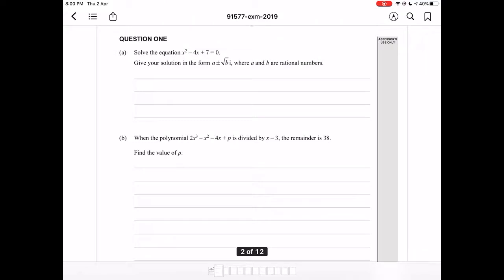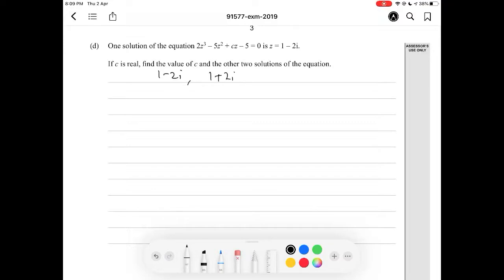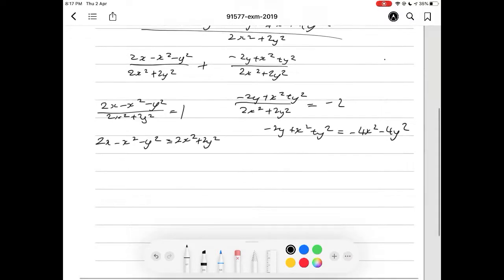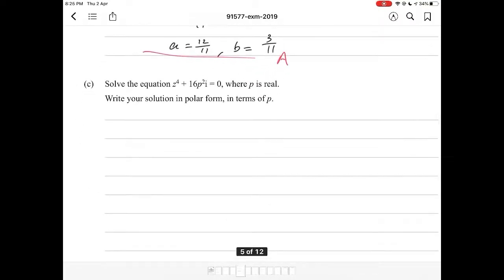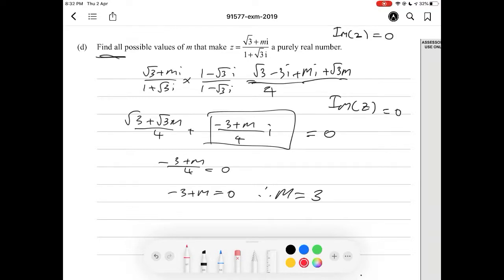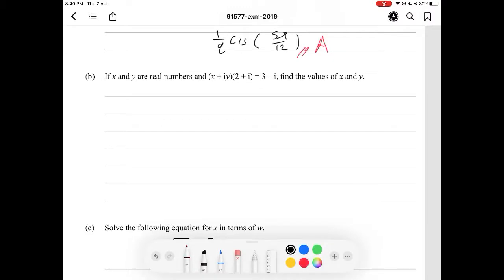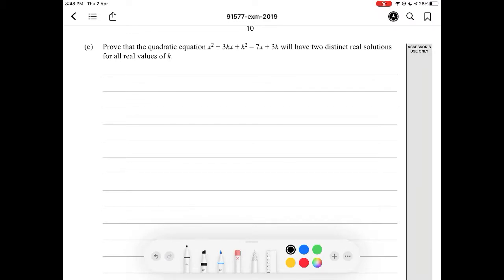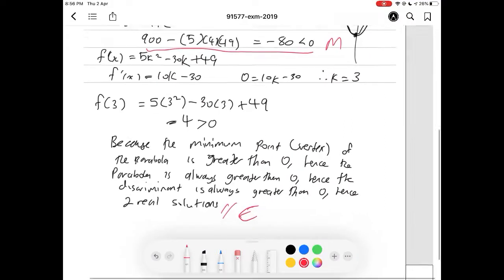2019 Level 3 Complex Numbers